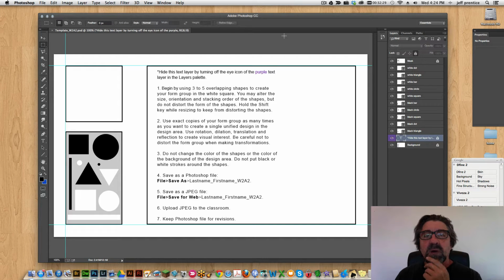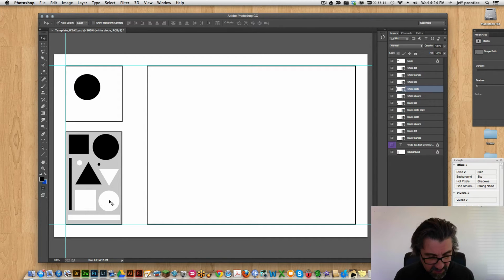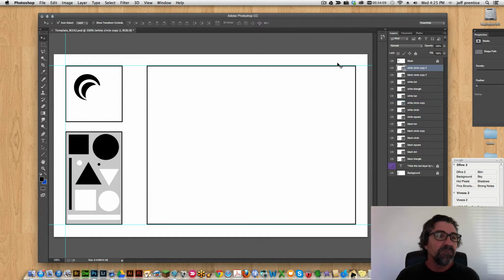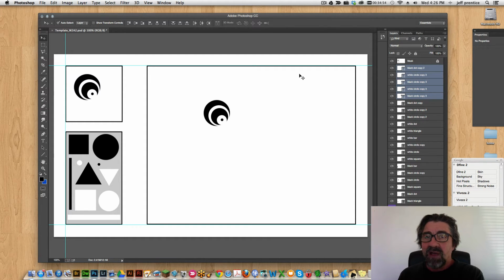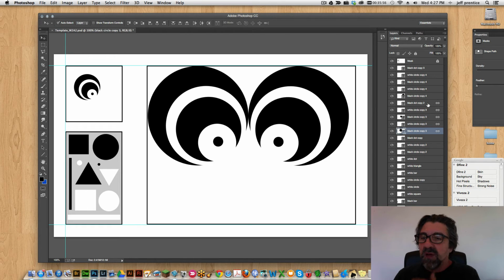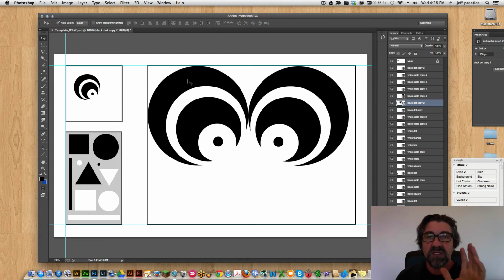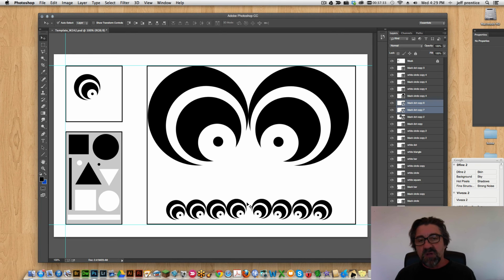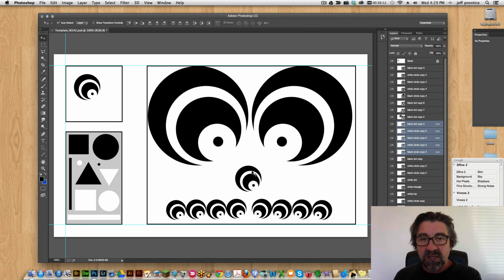Linking elements in Photoshop for use in Compositions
Create a form group - then copy it over to a canvas and create a design
Covers, linking layers, some smart object content